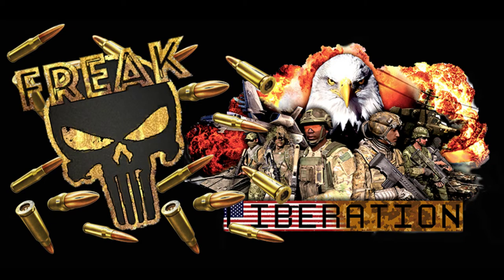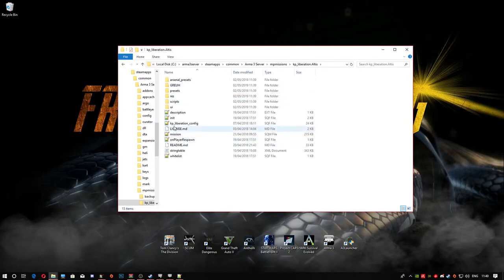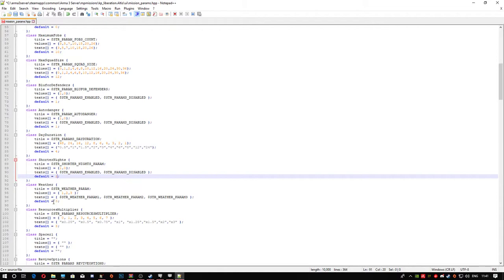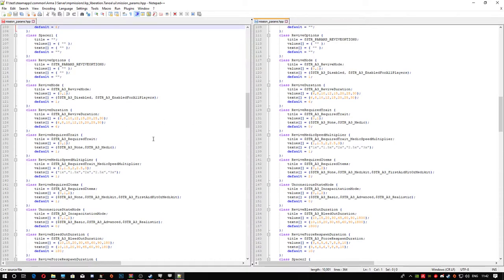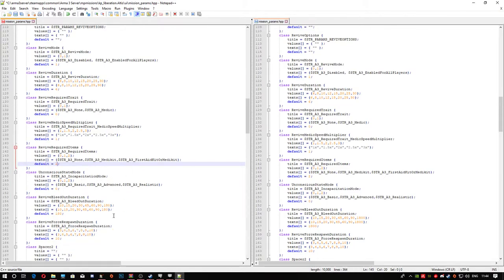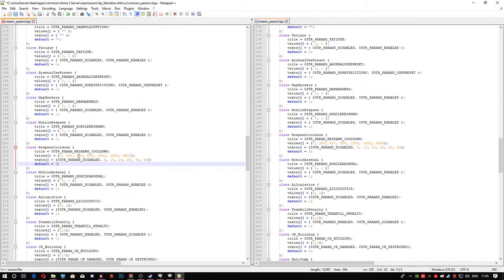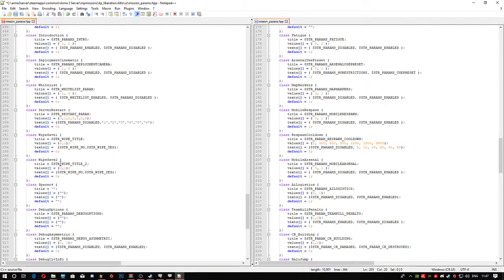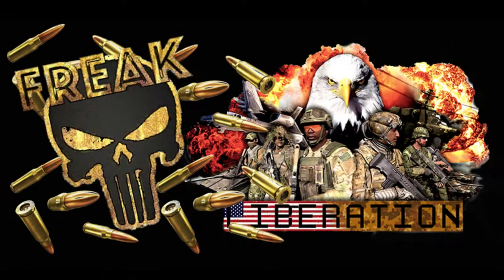liberation how to set up mission parameters part 2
gunna be doing a small series on how to install liberation and what to do once u have it installed.

if anyone does get stuck drop me a message on my discord link is at the top of my youtube page.